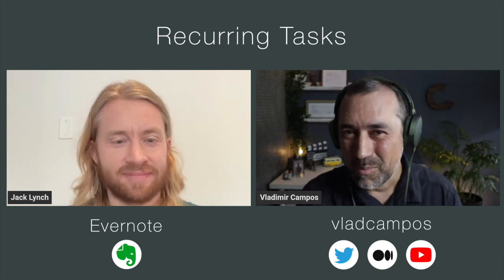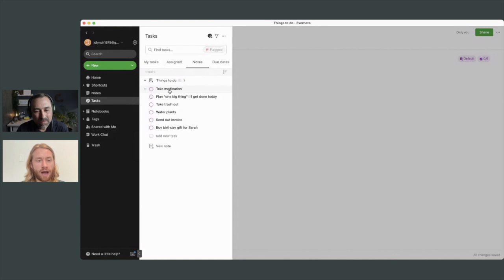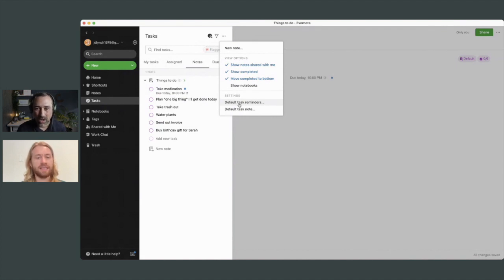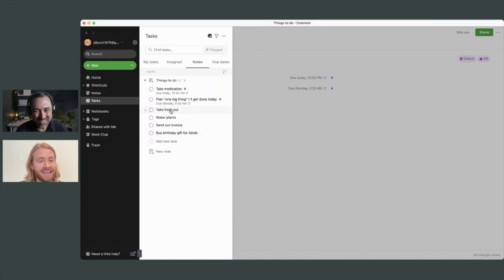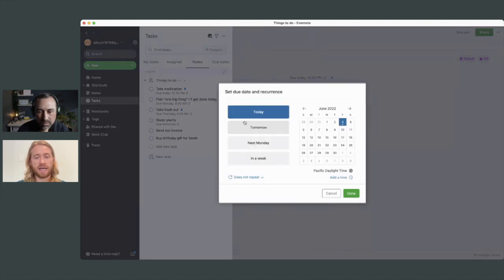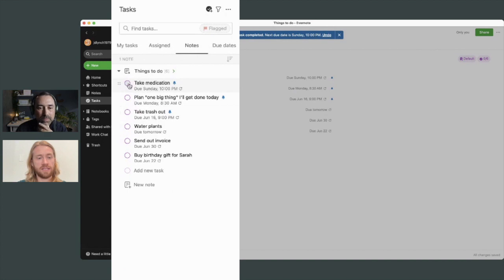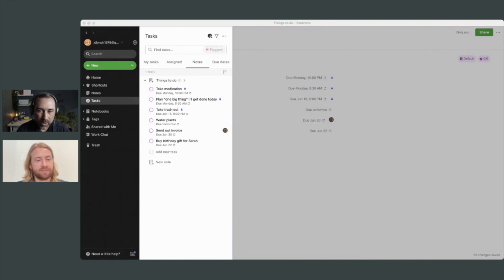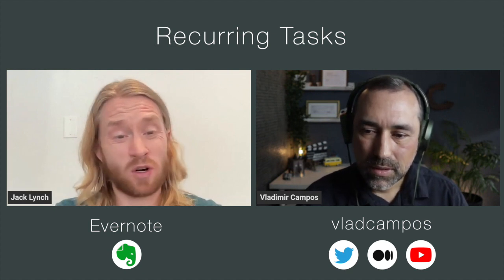Say Hello to Recurring Tasks! (with: Jack Lynch)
I set down again with Evernote's, Project Manager Jack Lynch to have a conversation about the new recurring tasks, some features I would love to see, and what's next.

➤ RESOURCES
• Evernote Tasks: past, present and future (with: Jack Lynch)

➤ CHAPTERS
0:00 | Intro
0:32 | Many requests
1:21 | Why recurring tasks are so valuable?
3:05 | Setting a daily task in Evernote
4:37 | Setting an every weekday task in Evernote
5:30 | Setting a weekly task in Evernote
6:52 | Setting a custom schedule for tasks in Evernote
8:14 | Setting a task for the soonest upcoming monthly last day
8:45 | Setting an annual task in Evernote
9:28 | Recurring tasks in the Due Date tab
9:43 | How recurring tasks behave in Evernote
11:55 | Assigned recurring tasks in Evernote
13:18 | Recurring tasks in an Evernote note
13:58 | Why recurring tasks work like this in Evernote?
15:00 | About saving searches with Evernote tasks
17:45 | What's next?